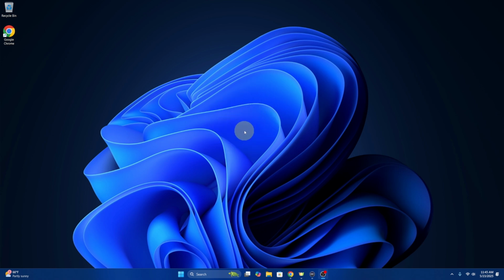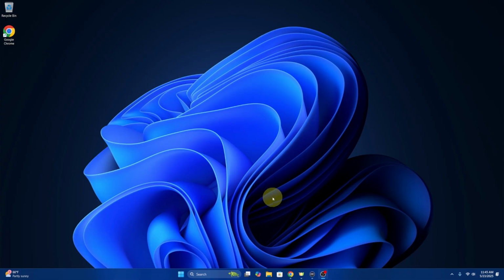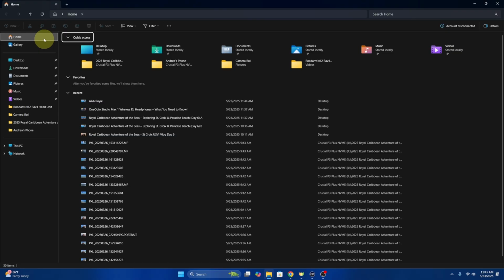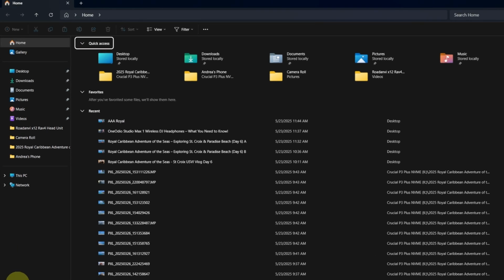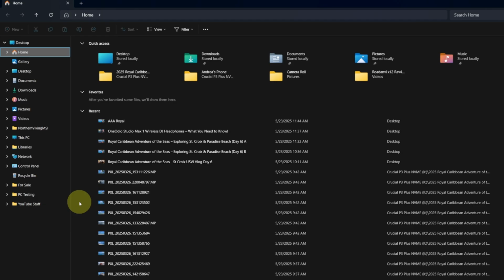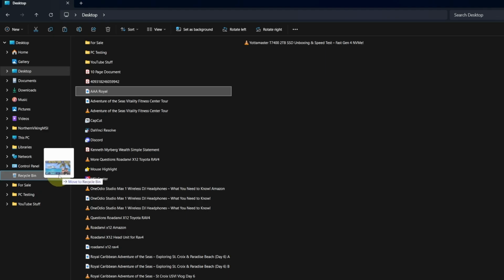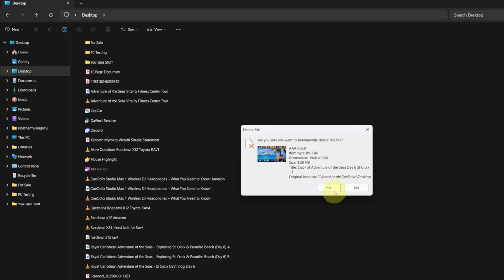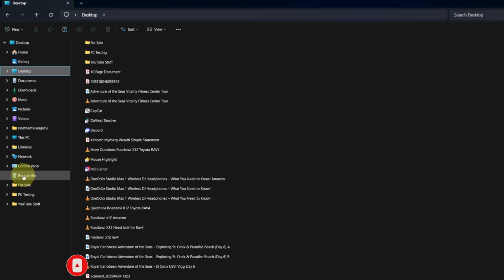🗑️ How to Show Recycle Bin in File Explorer (Windows 10 & 11) | Quick & Easy Tutorial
Looking for a way to access the Recycle Bin directly from File Explorer in Windows 10 or Windows 11? In this quick tutorial, I'll show you step-by-step how to make the Recycle Bin appear in File Explorer's navigation pane, making it easier than ever to manage deleted files.

Whether you're cleaning up your computer or just want faster access to the Recycle Bin, this guide will walk you through the simple process to make it visible and easily accessible.

📌 Timestamps:
00:00 - Intro
00:08  - Open File Explorer Options
00:18  - Enable Recycle Bin in Navigation Pane
00:35 - Recycle Bin Now Visible in File Explorer
00:48 - Final Tip

🔎 How to show recycle bin in file explorer
🔎 Recycle bin not showing in file explorer
🔎 Add recycle bin to windows explorer
🔎 Windows 11 recycle bin tips
🔎 File Explorer tricks and tips